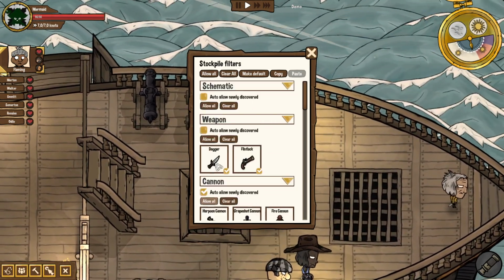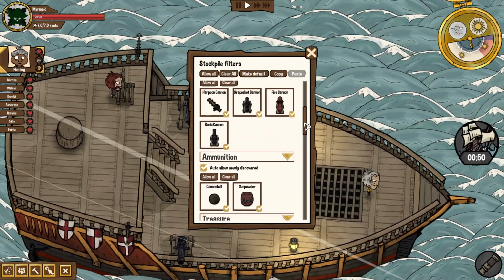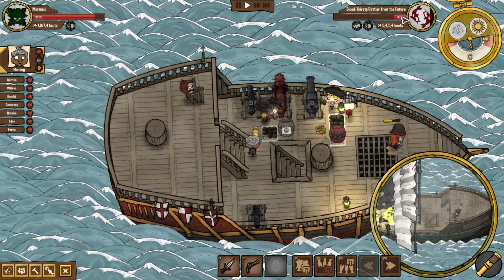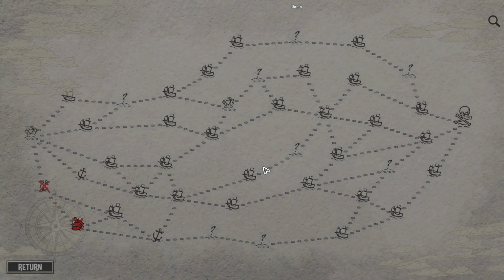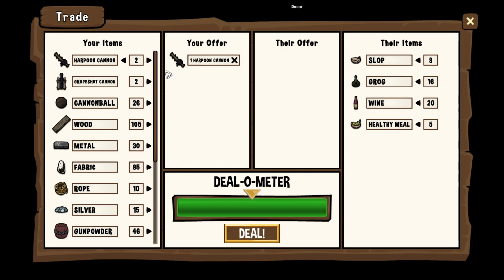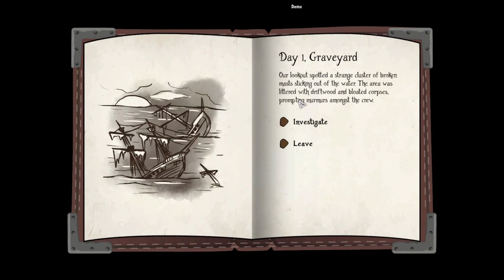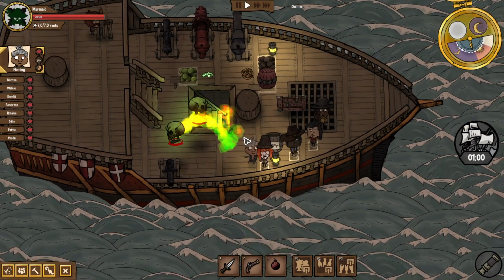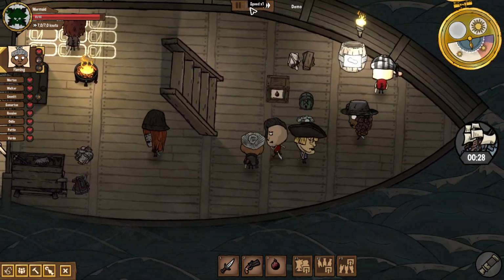Cursed Crew - It's a pirates life for me!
Have you guys tried this game yet? What do you think?!